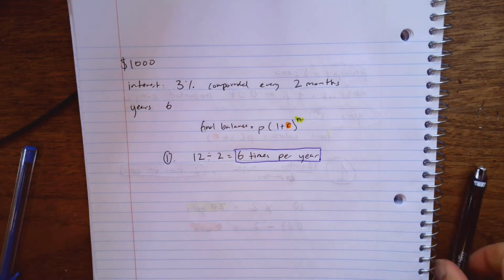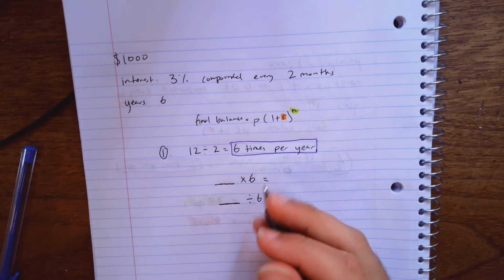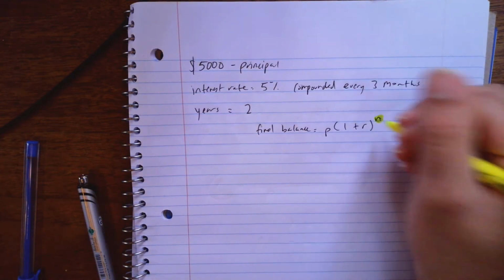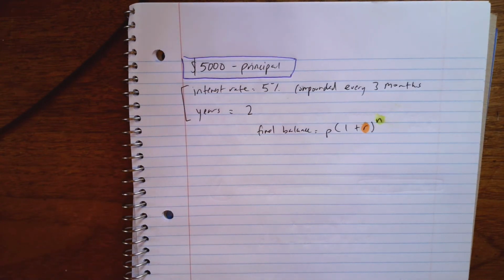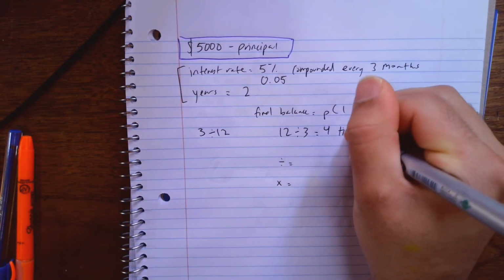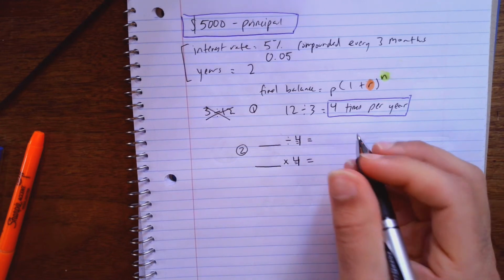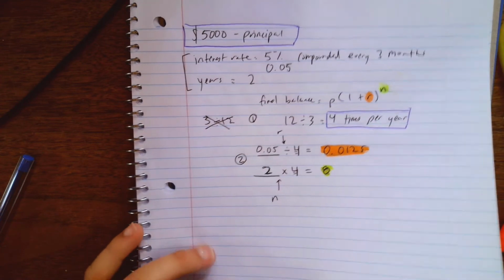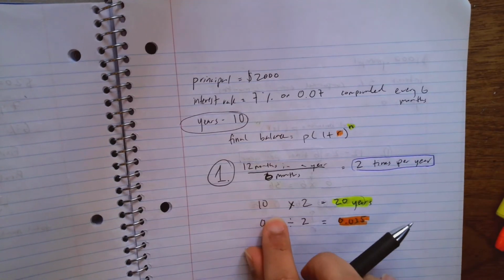Brendan Session 2/10/21